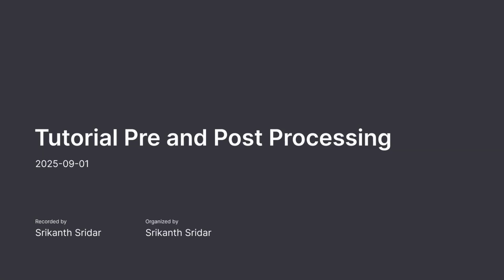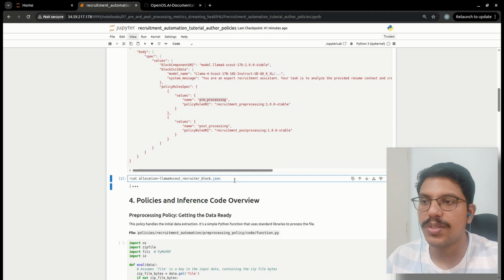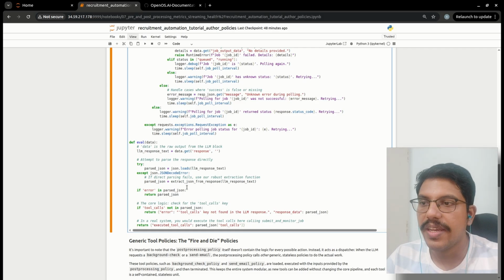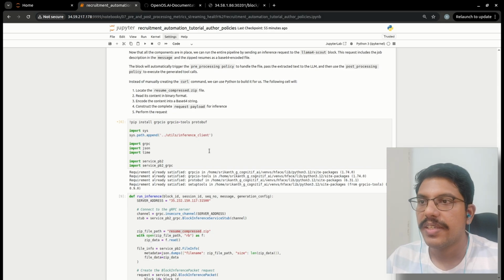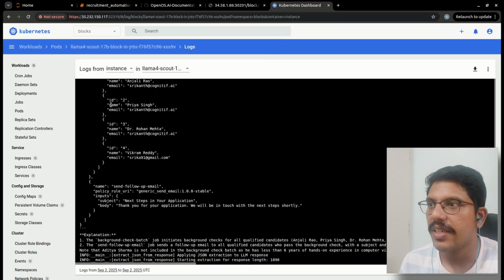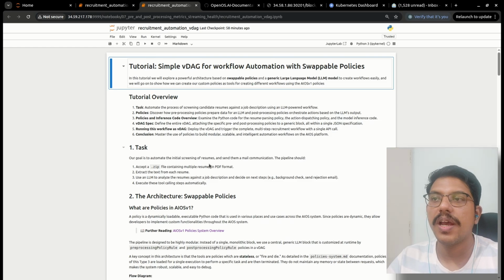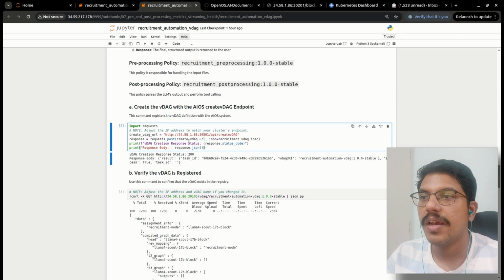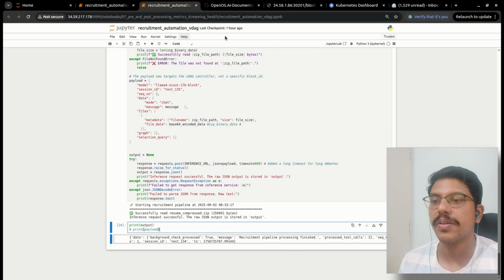AI Blocks: Bring your own AI | Part 4: Pre and Post processing each node of SuperGraph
Explore two approaches to automate workflows using LLMs and the AIOS platform. Learn to build modular pipelines with author's pre/post-processing policies in block allocations, and swappable policies in vDAG specs for scalable, stateless tool calling. Includes hands-on demos of automated recruitment use case with resume screening, JSON parsing, and automated actions like background checks and email communications.